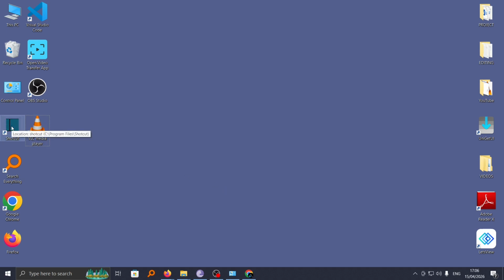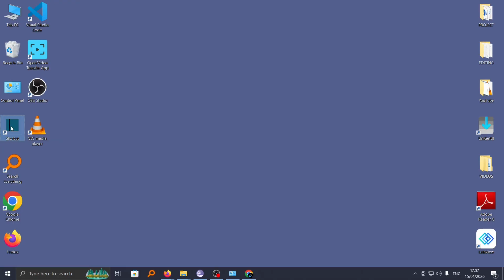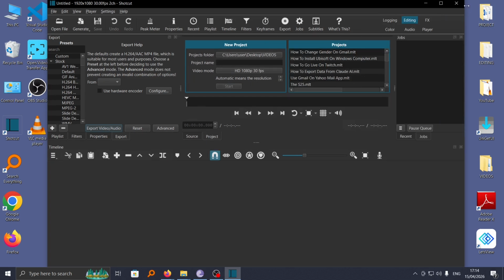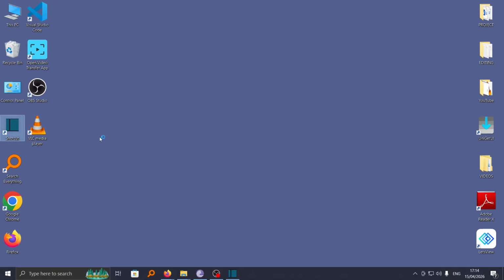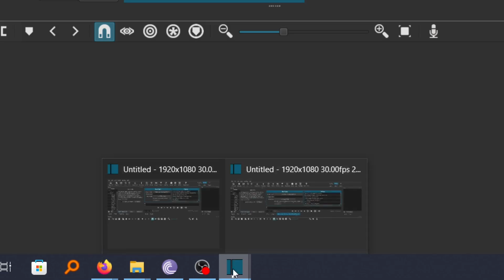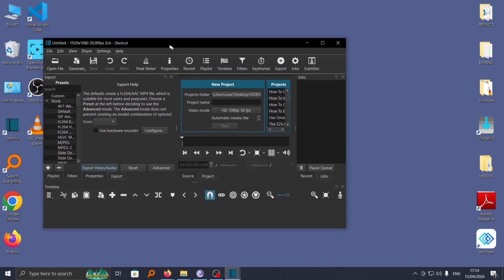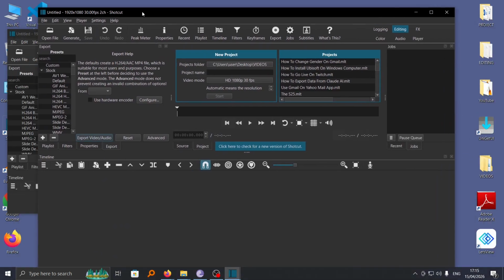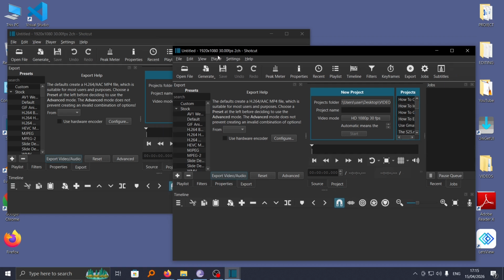How To Split Shotcut Programe On Windows Computer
In this video, you’ll learn how to split clips in Shotcut on your Windows computer quickly and easily. This beginner-friendly tutorial walks you through cutting videos into smaller segments using the timeline and split tools for precise editing.

👉 Watch till the end to learn how to split clips in Shotcut without any confusion.

What You’ll Learn:

How to split video clips in Shotcut
Steps to use the timeline and split tool
How to cut and arrange clips easily
Tips to improve your video editing workflow